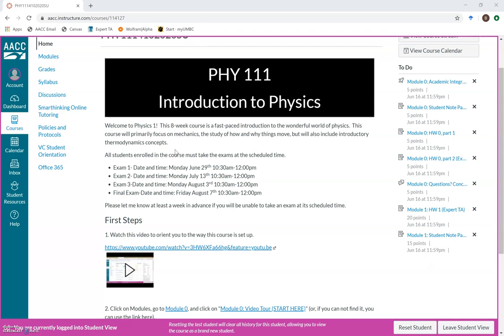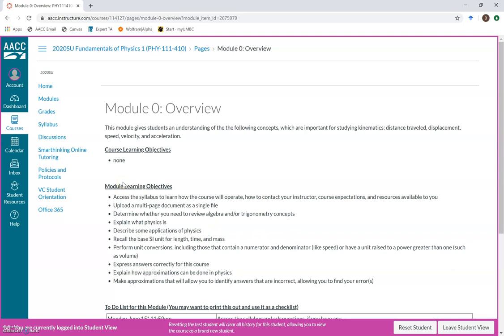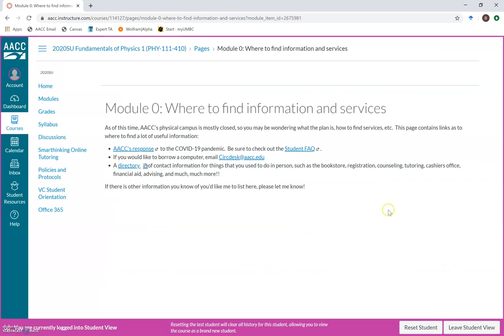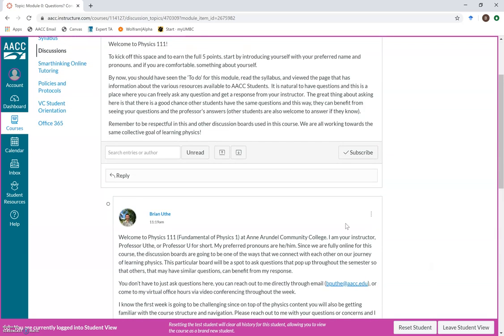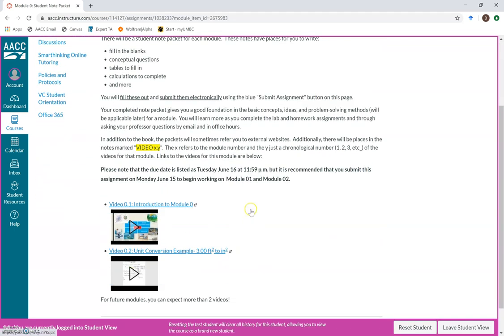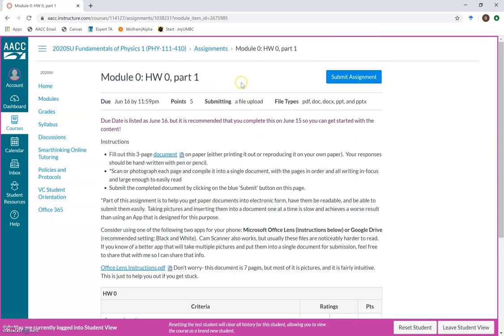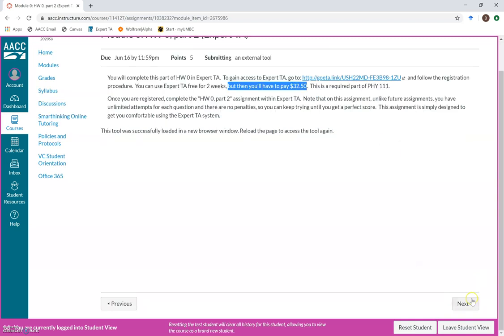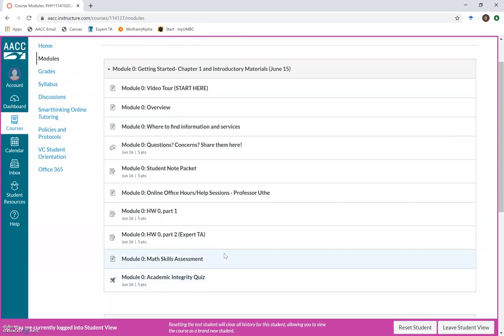0.0 Video Tour